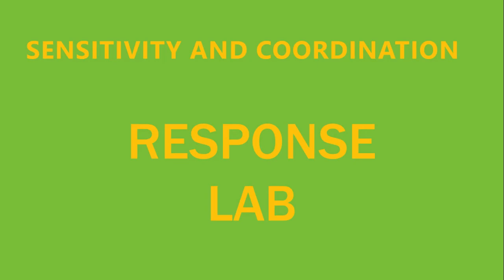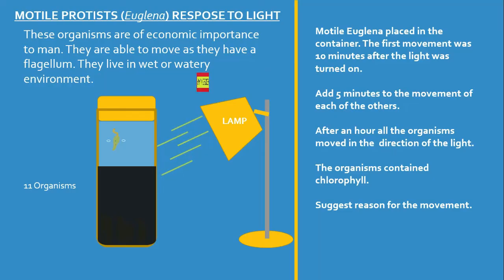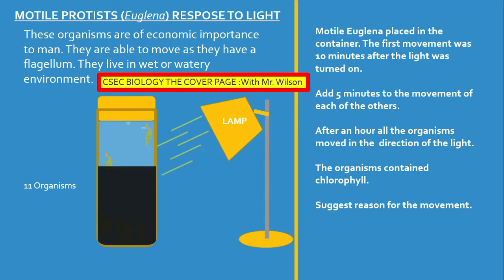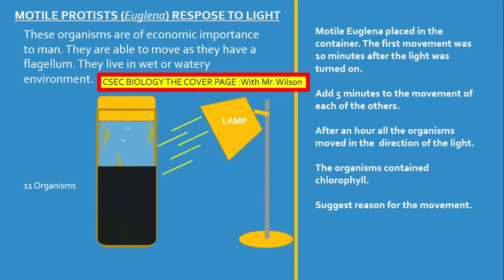Photosynthesis with the euglena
Must see photosynthesis with the euglena . This experiment will show how the eugleana respond to light in the process of photosynthesis. All students will enjoy this video.